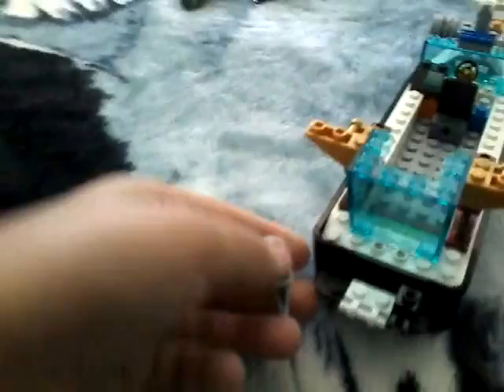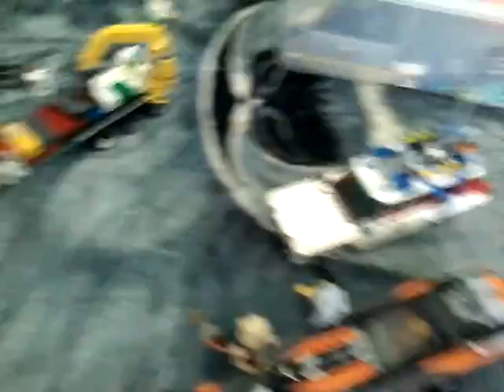The lego challenge